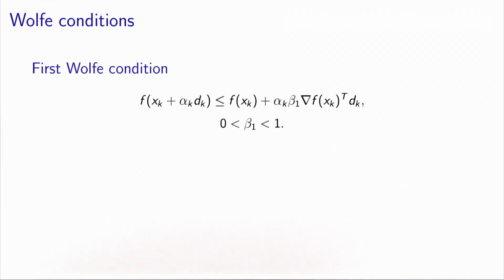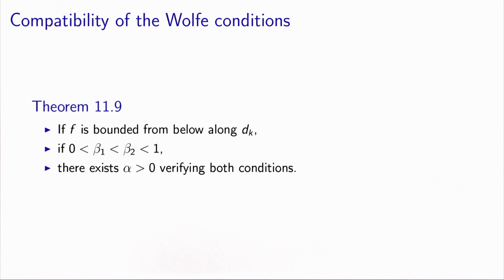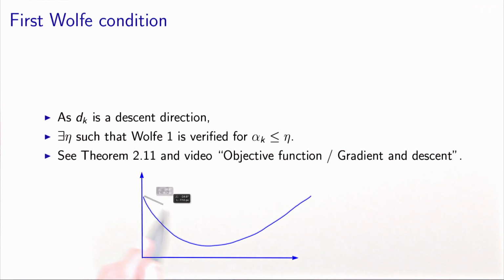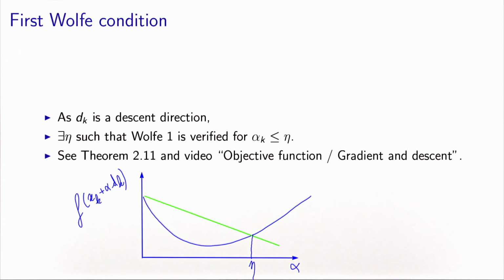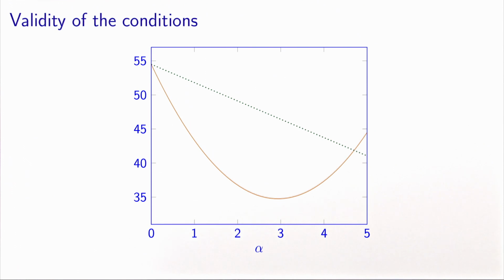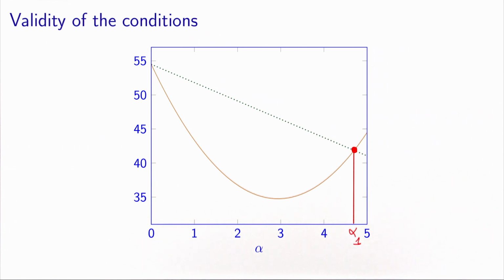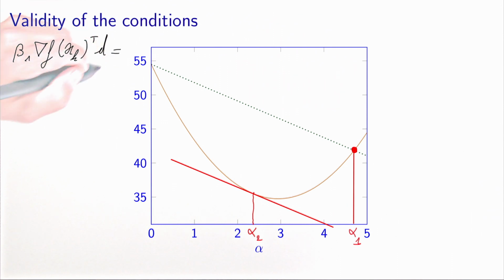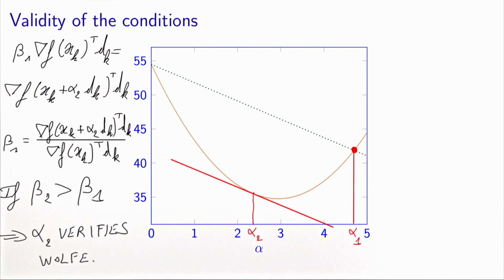Descent methods and line search: validity of the Wolfe conditions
Bierlaire (2015) Optimization: principles and algorithms, EPFL Press. Section 11.3 (Theorem 11.9)